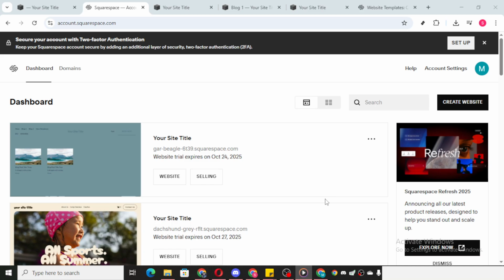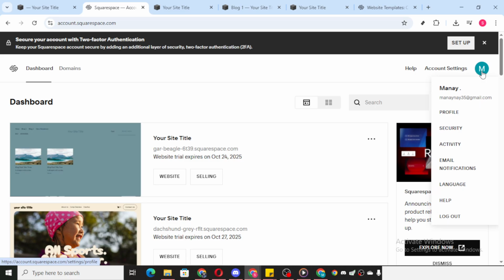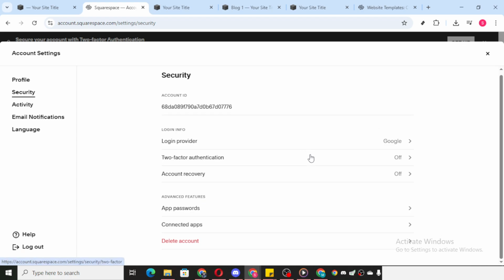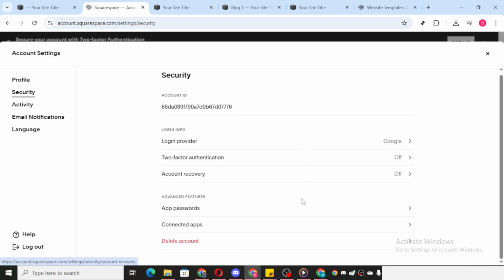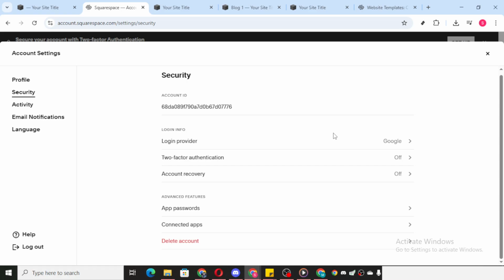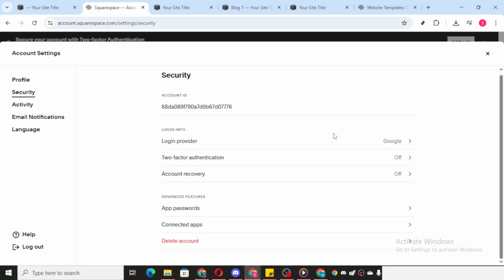How to change email address on Squarespace (full guide)